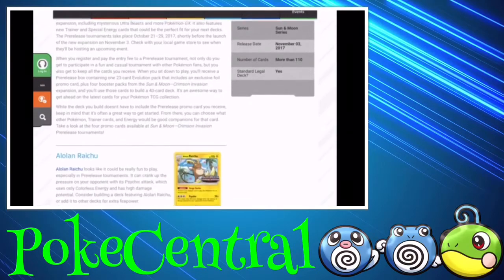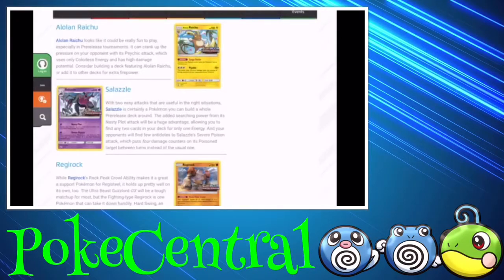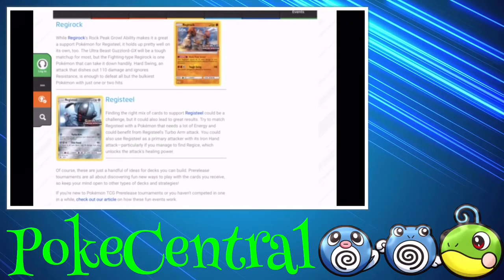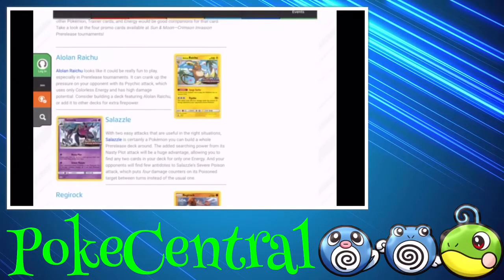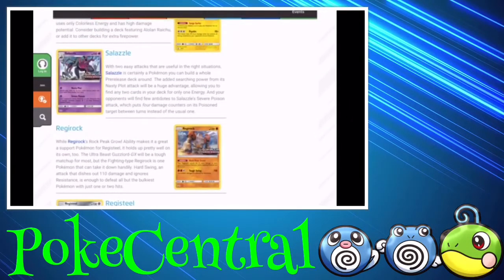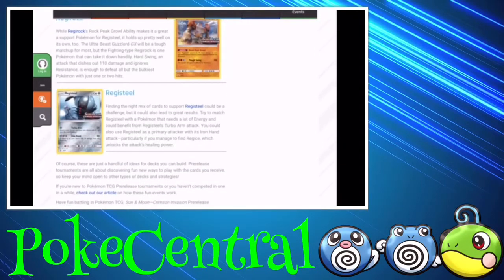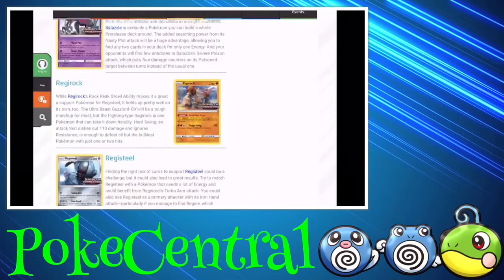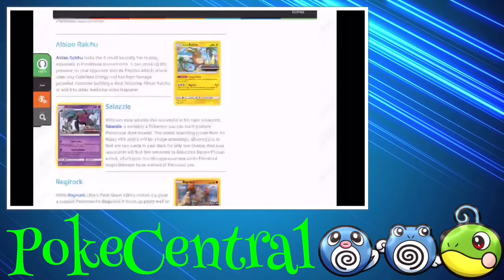Pokemon Sun and Moon Crimson Invasion Prerelease Promos!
If we get 4 likes I will keep on uploading. Our current series are:
PokeDraw - Every Friday I will upload a PokeDraw episode
Pokémon Ultra Sun and Ultra Moon let’s play - starts November 17th